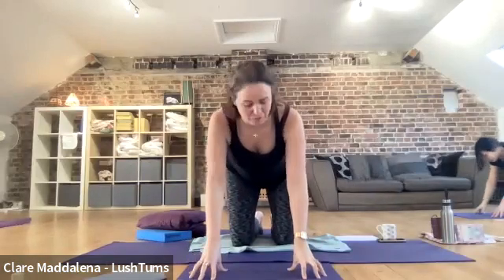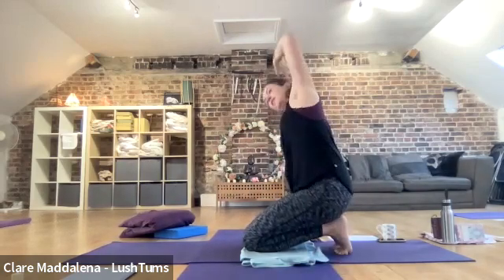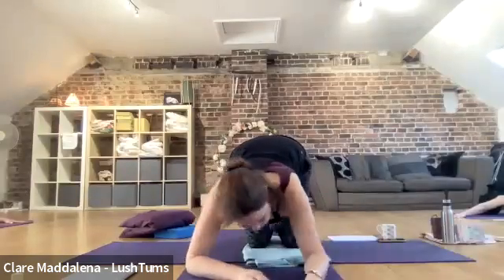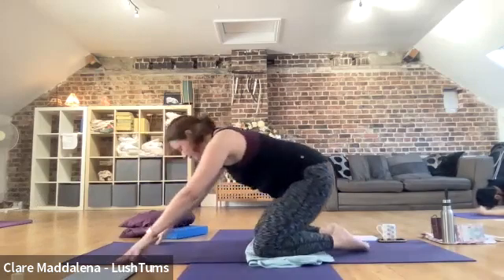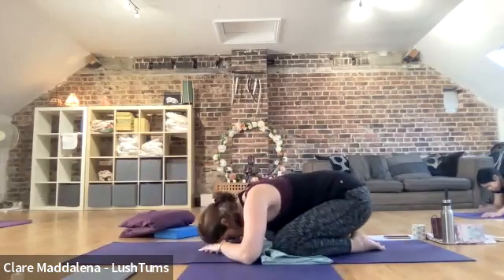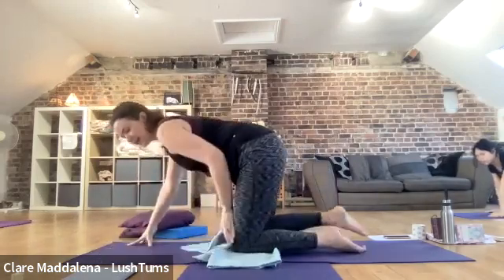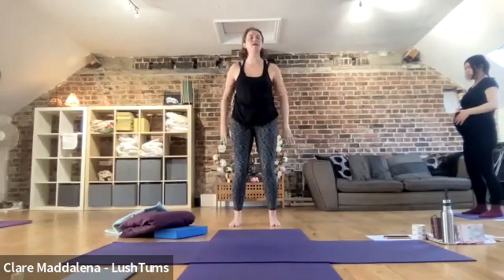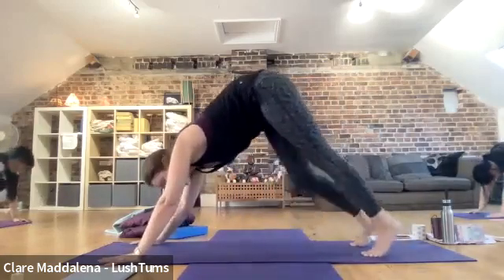Pregnancy Yoga - for SPD - with Practice Contraction - Jan 2023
Live Stream Class - with sound work and baby connection poem in the relaxation.

Try this video today and for more expert ad-free content head over to our online video platform, LushTums Yoga. We have videos for every trimester, for birth preparation AND to help with all those common pregnancy aches and pains!